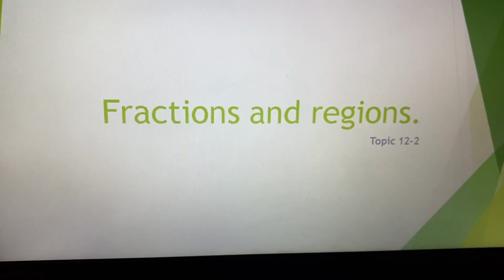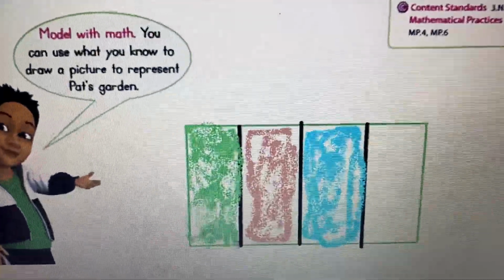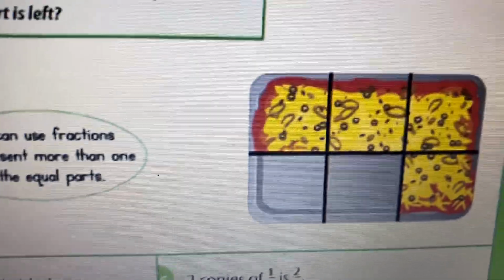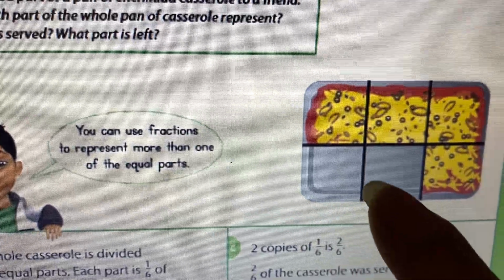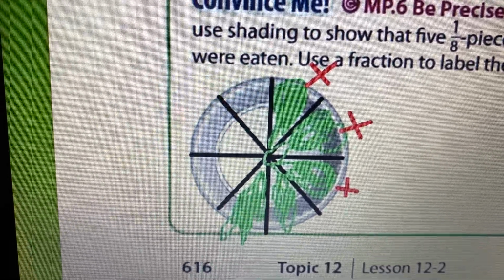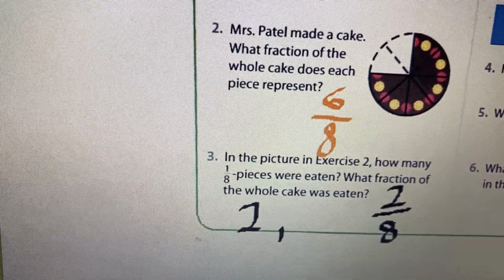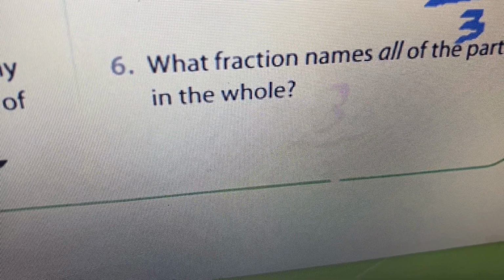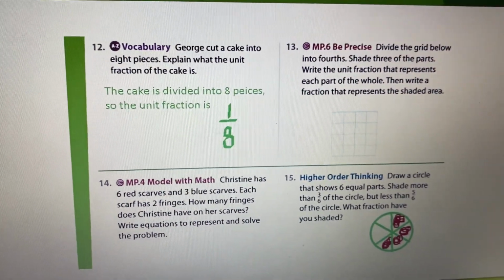Fractions and regions